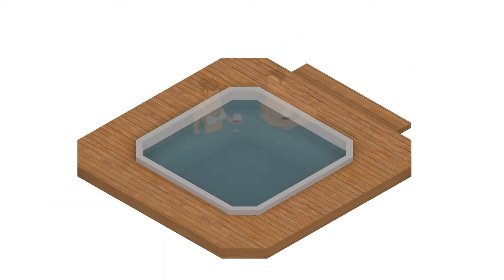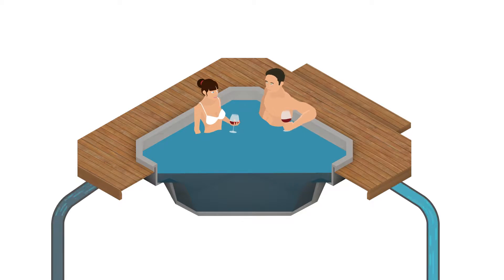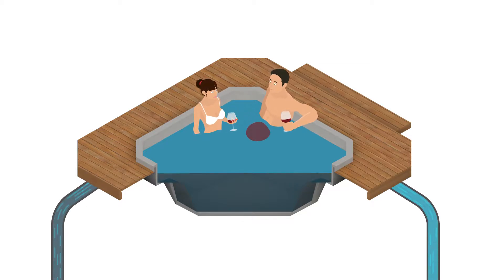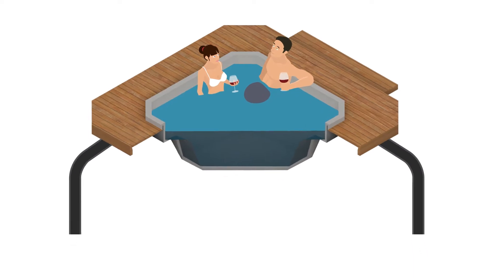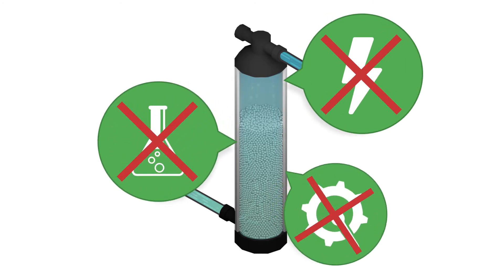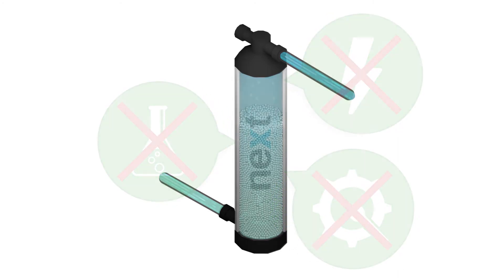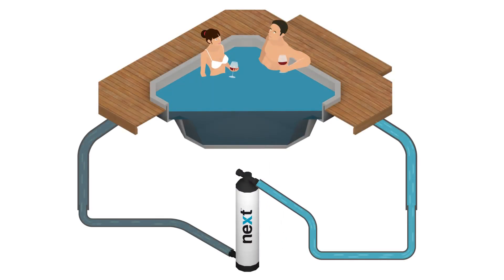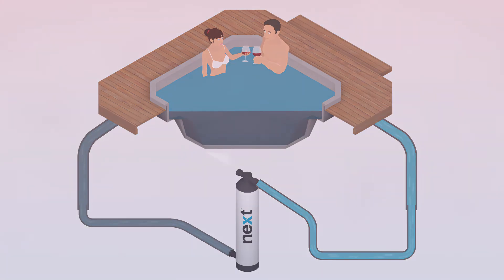Quantum Disinfection - Water Disinfection Technology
Quantum Disinfection™ is a revolutionary, patented technology that uses quantum mechanic principles of electron movement to create surface catalytic sites. This is the ﬁrst time such a technology has been used to disinfect water.